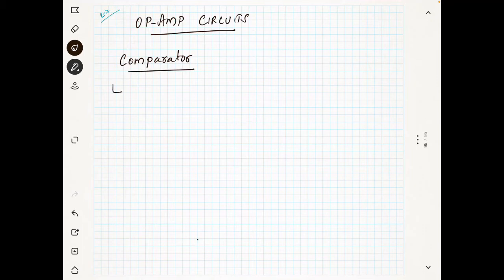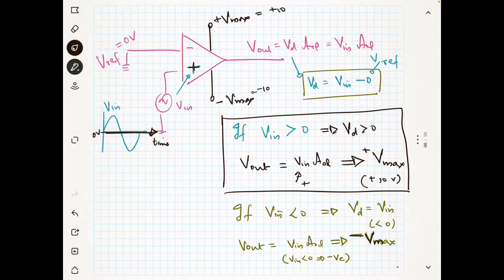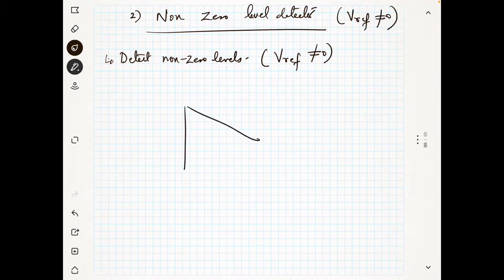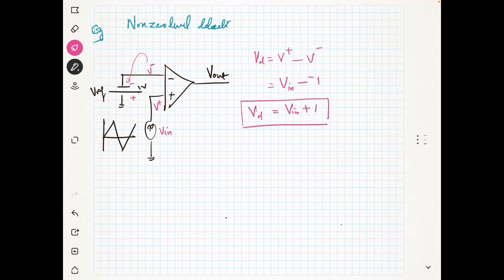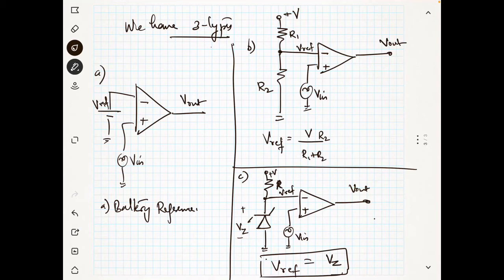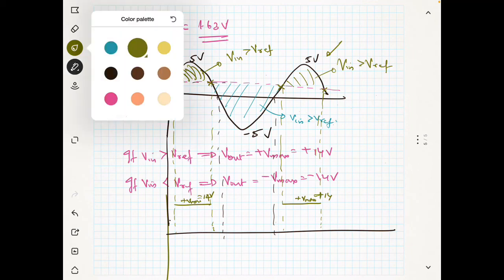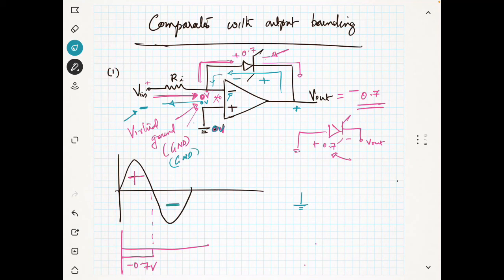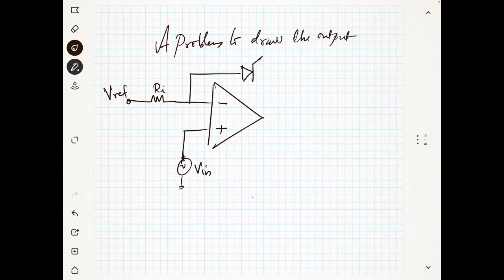EE422 Lecture 6 BASIC OP AMP CIRCUITS